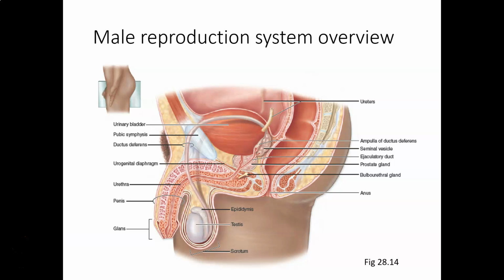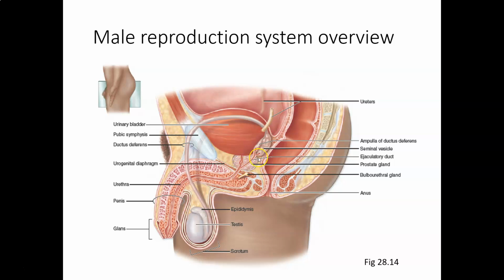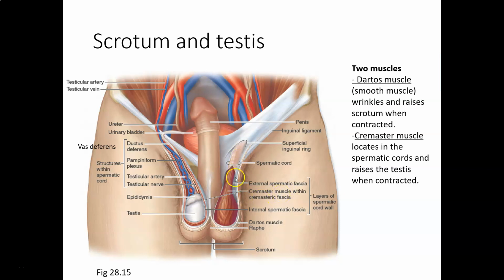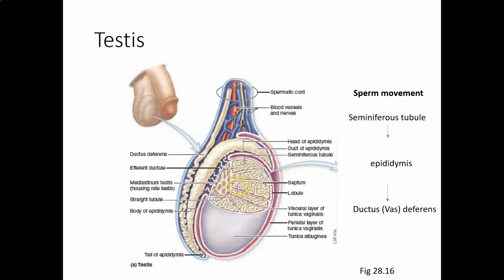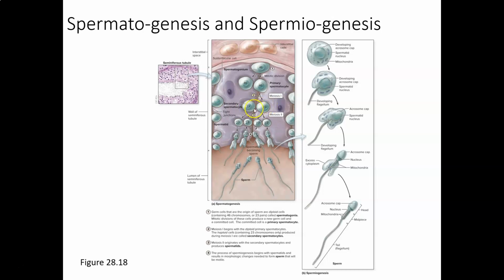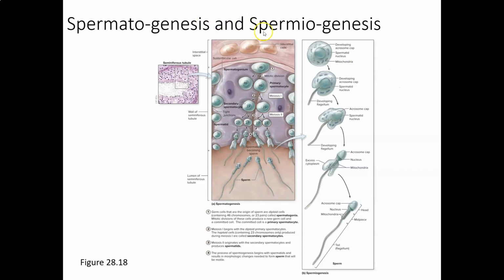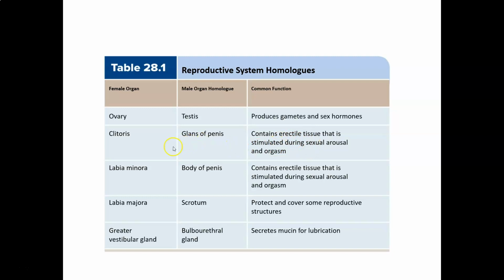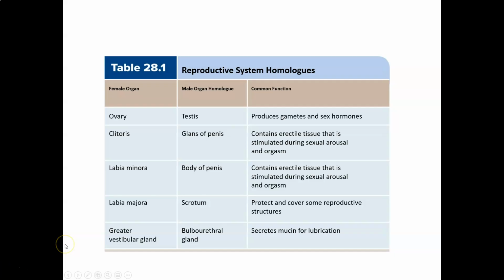Lab Reproductive System Male 2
Week 12 lab Male reproductive system